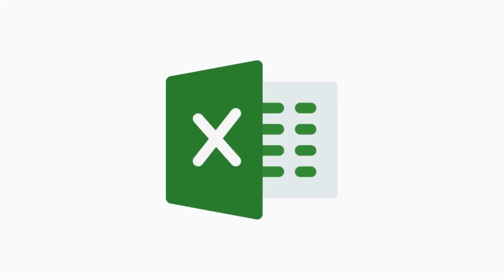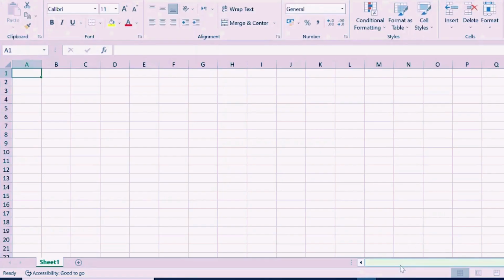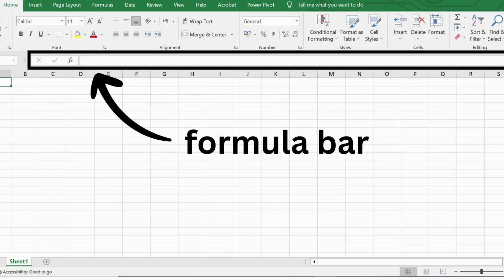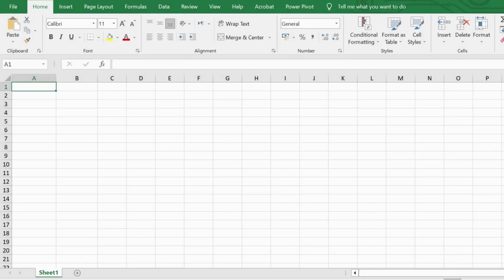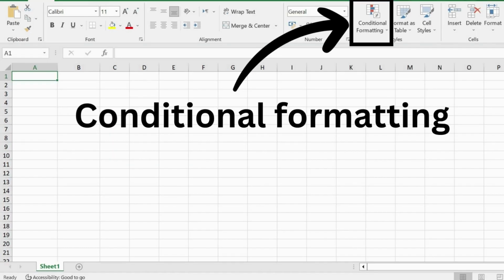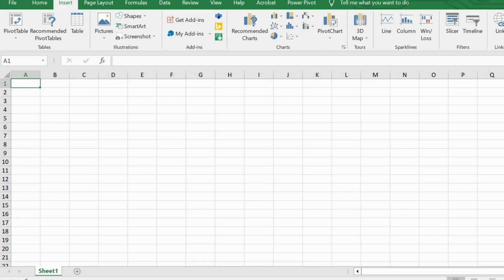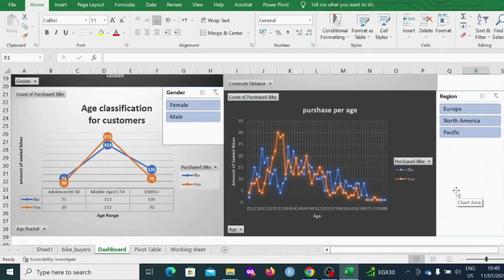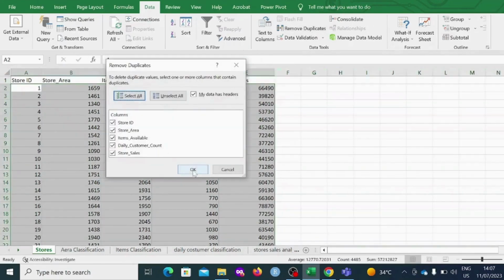session 1 : Excel's Interface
in this video we gonna learn every things that you have to learn about the basics of Excel